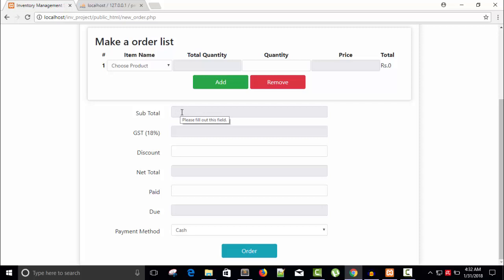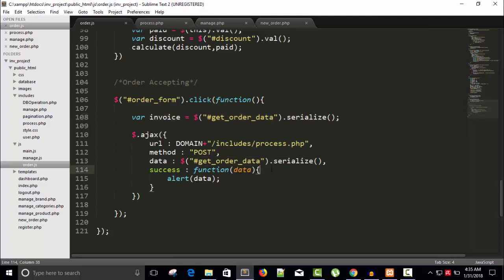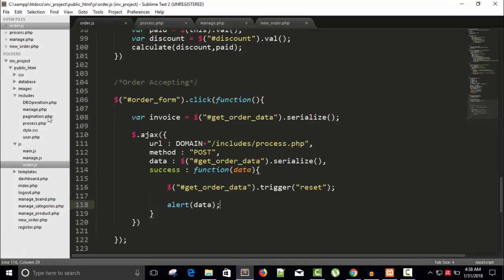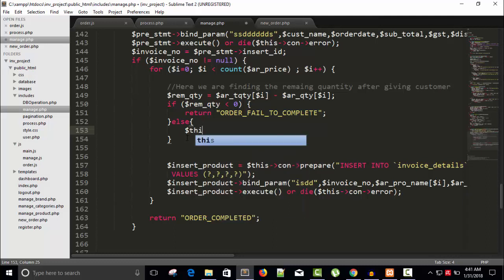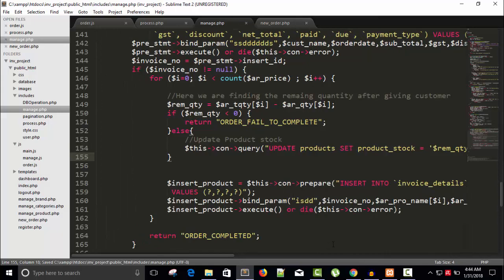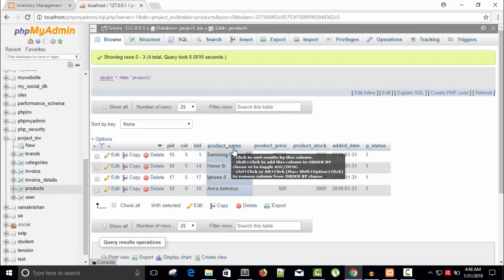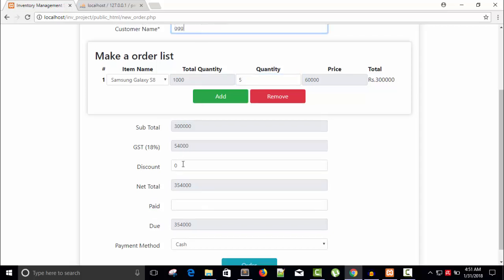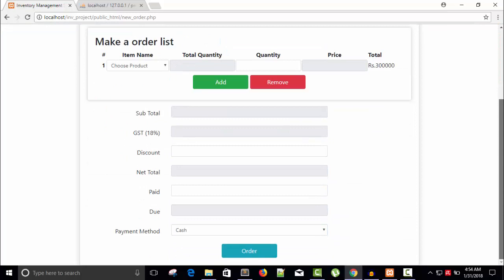Inventory Management System | Invoice Stock | PHP, Mysqli, Ajax, Bootstrap | Part 31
inventory system,
inventory system php,
open source inventory system,
inventory management system,
open source inventory management,
php inventory management system,
stock management system,
php mysql inventory system,
small bussiness inventory system,
php inventory,
simple inventory software,
php projects,
php inventory system tutorial,
free online inventory management system,
php project with source code,
php projects for students,